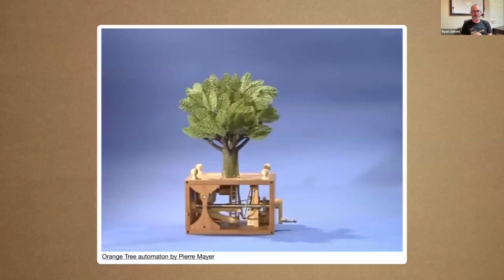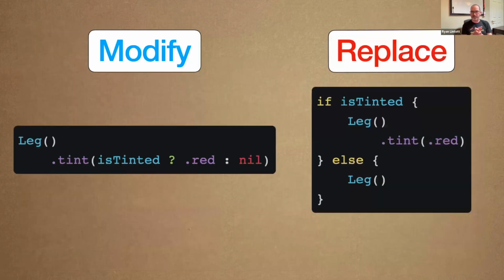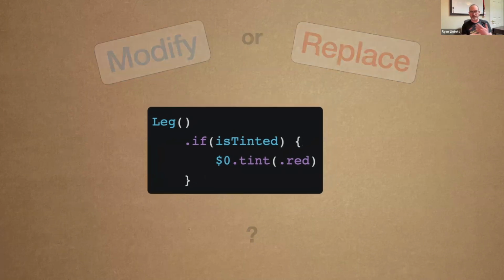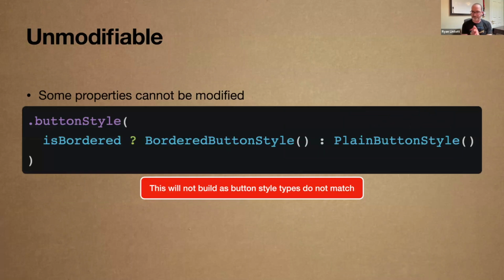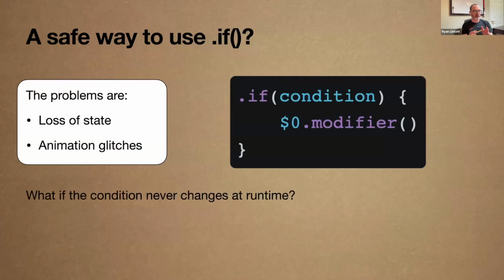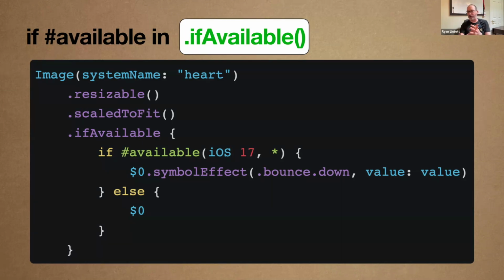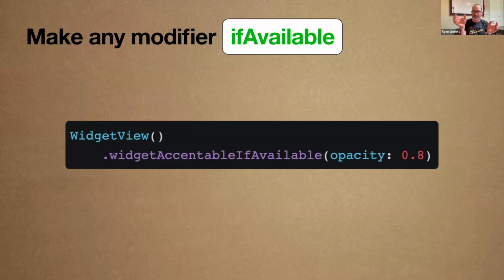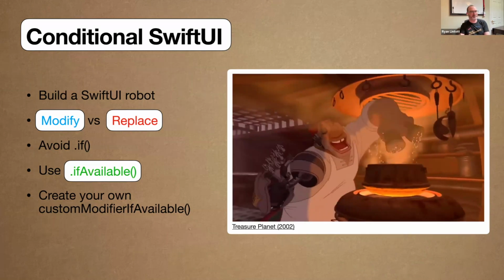iOS Dev Happy Hour - Feb 2025 (Ryan Lintott - Conditional SwiftUI)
Ryan is an indie/freelance developer making the Old English Wordhord iOS app and various Swift Packages such as FrameUp, ShapeUp, and LookingGlassUI.

Thank you for speaking to us Ryan!

iOSDevHappyHour🍻 is a place where current and aspiring iOS devs can come together and enjoy a good time once a month.